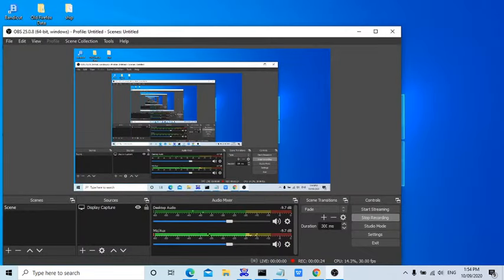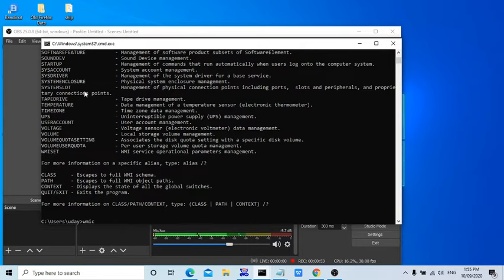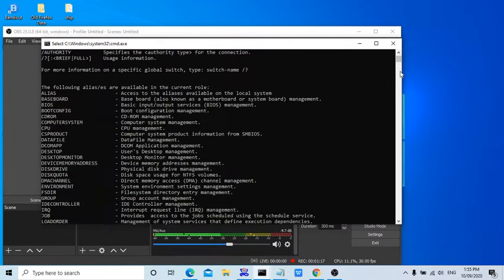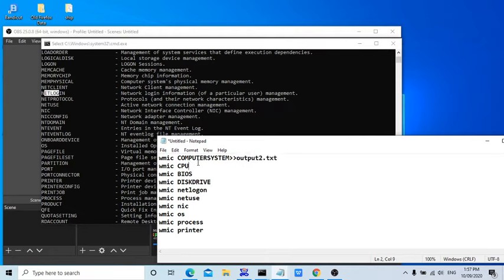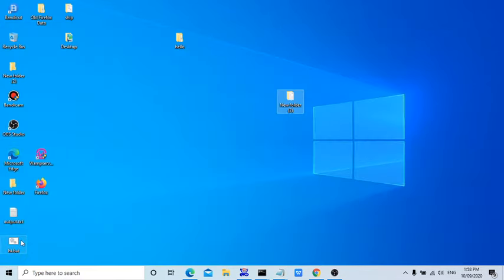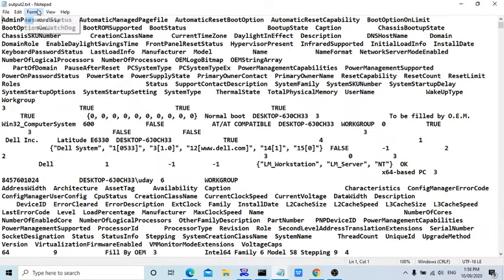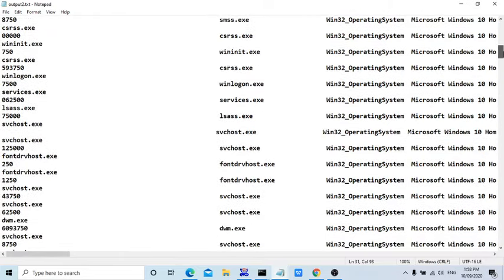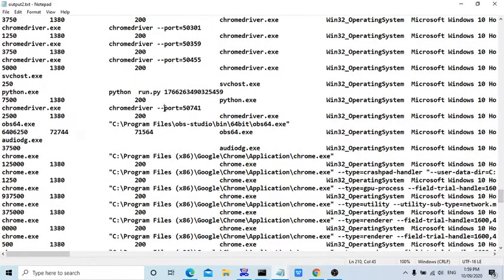70 WMIC full automation Windows Dos Commands tutotrial System Admin tutorial commands